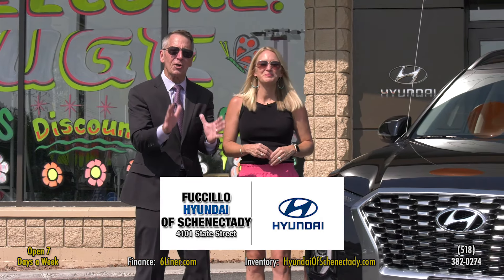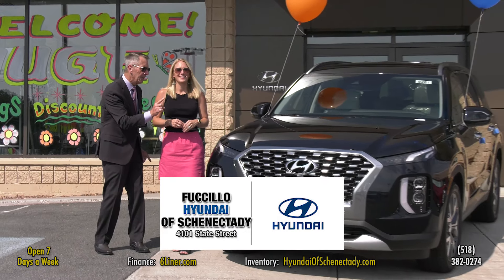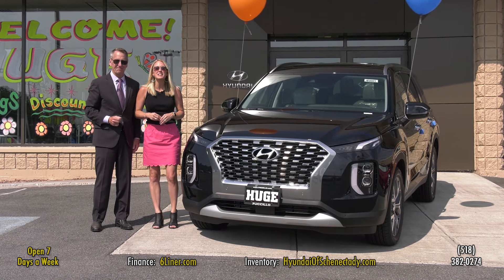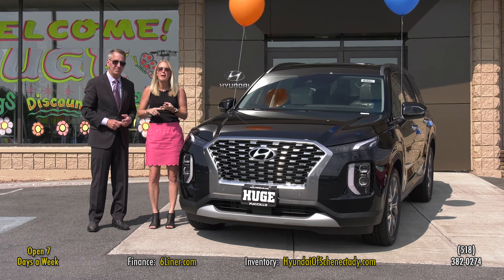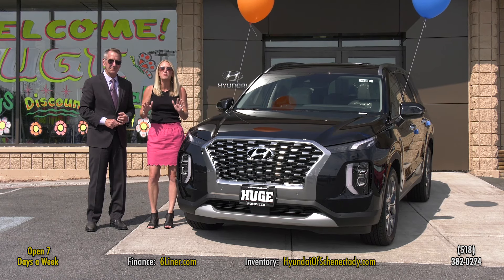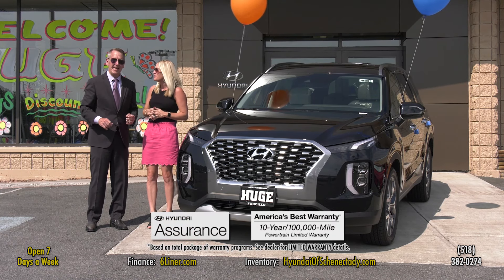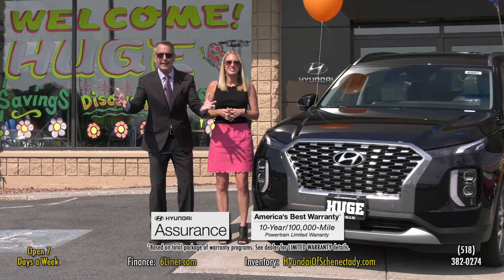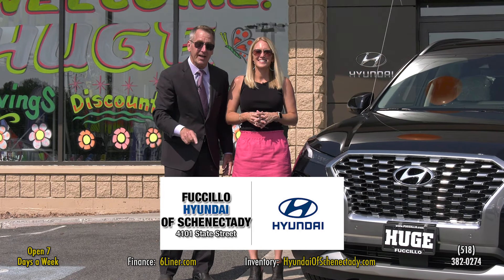The Brand New 2020 Hyundai® Palisade Available At Fuccillo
The Brand New 2020 Palisade is now available at Fuccillo Hyundai of Schenectady.  It is going to be HUGE!